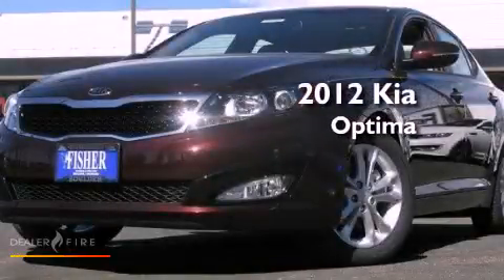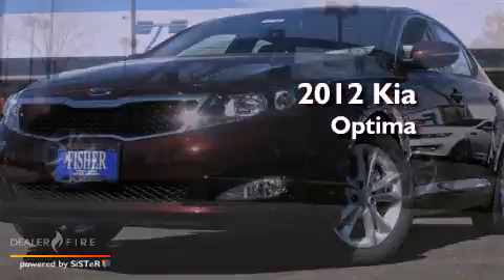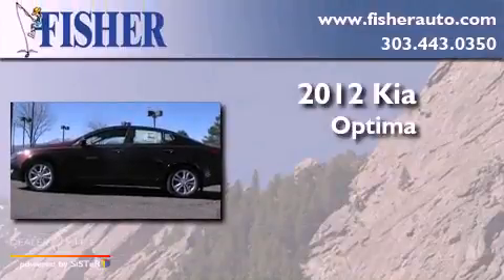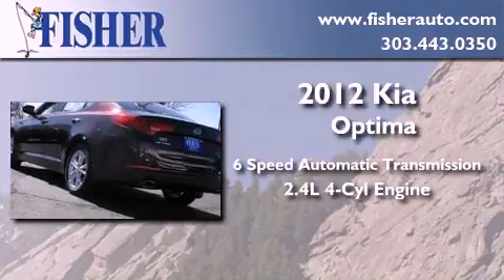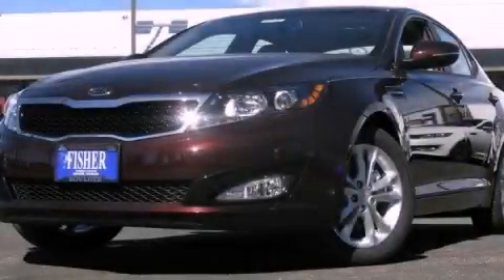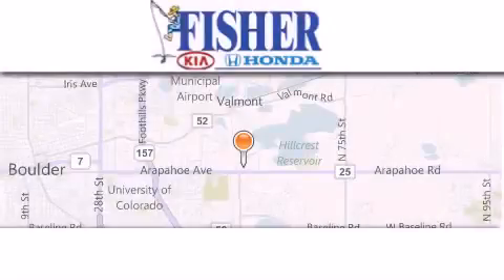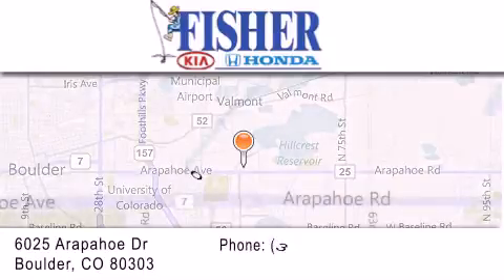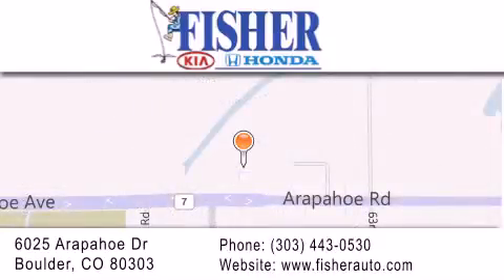2012 Kia Optima Lafayette CO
Year : 2012
 Make : Kia
 Model : Optima
 Engine : gas i4 2.4l/144
 Trans . : automatic
 Exterior : maroon
 Miles : 11
 Interior : tan
 Stock : 121143

 2012 Kia Optima Boulder CO